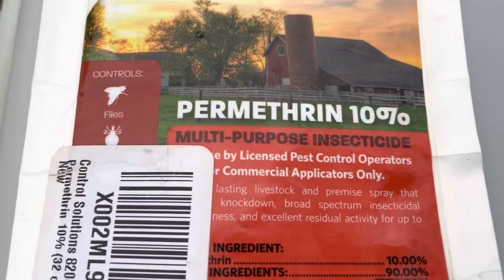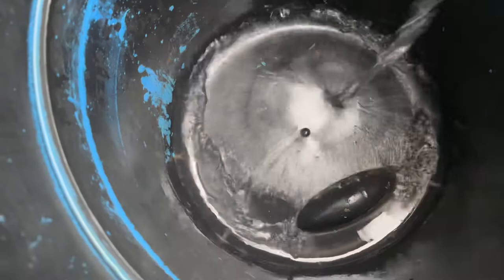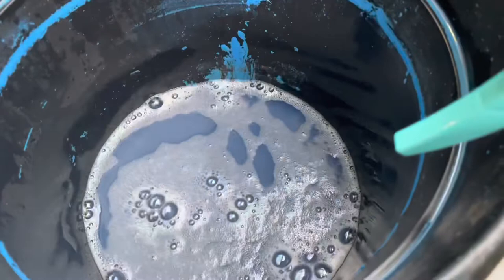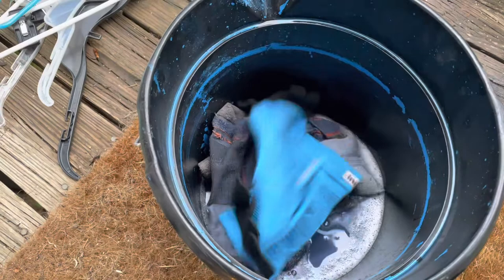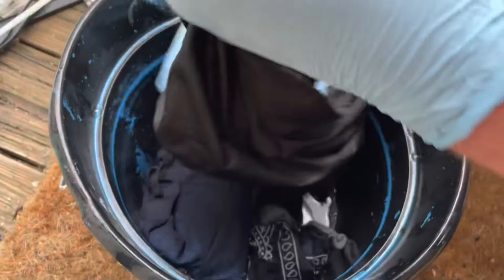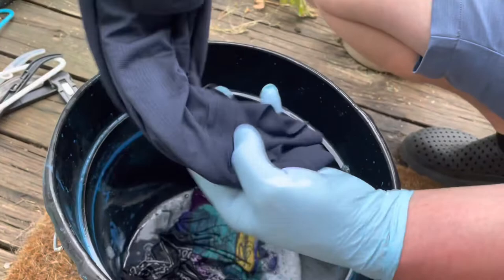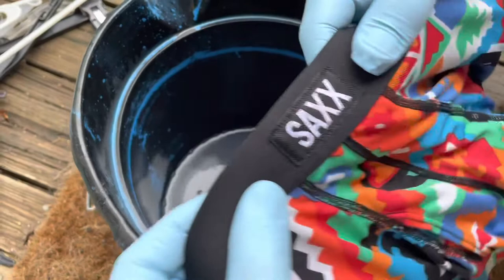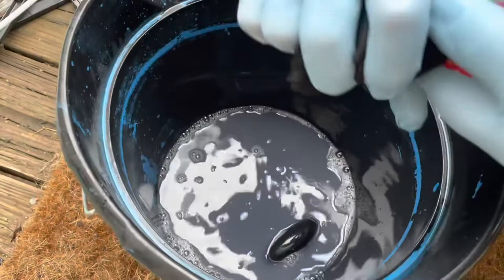No More Ticks… Permethrin Treatment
In this video I show you how I soak my clothes in Permethrin to help prevent ticks while on the trail.
￼ Martins Permethrin.